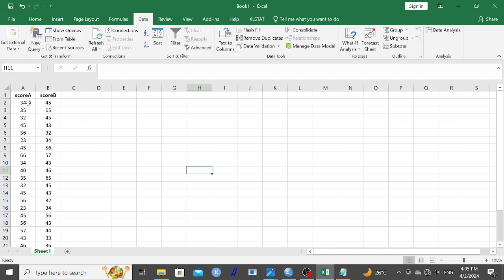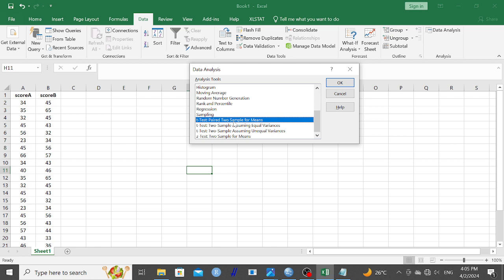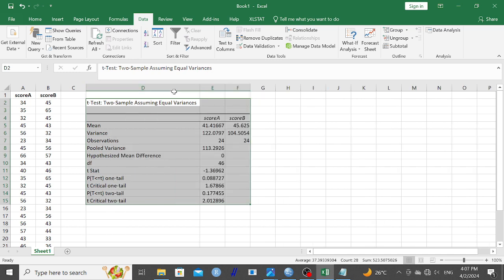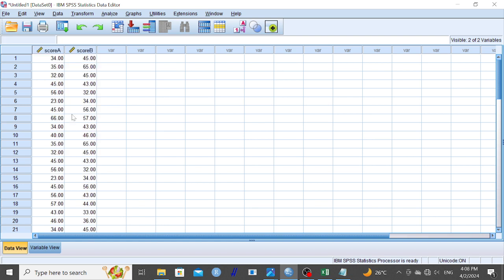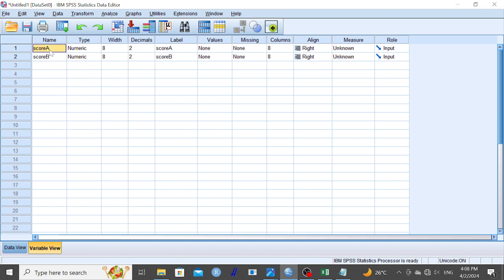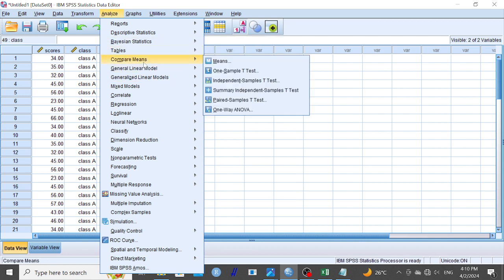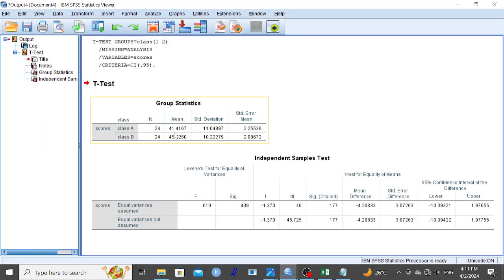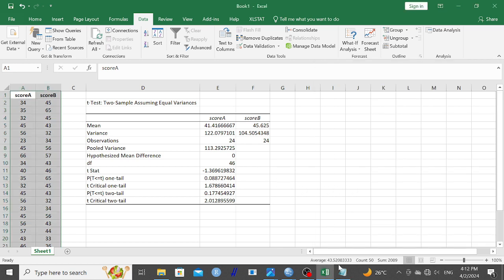Independent samples T test using Excel and SPSS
In this video I explained how to carry out Independent samples T test using Excel and SPSS